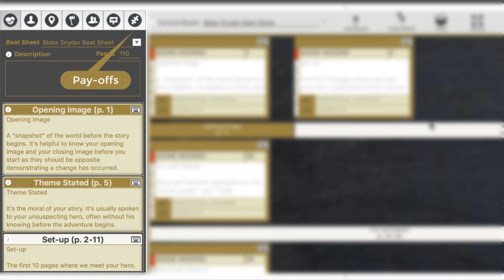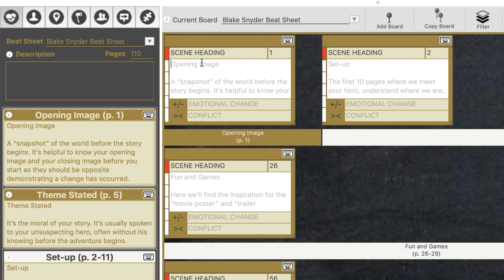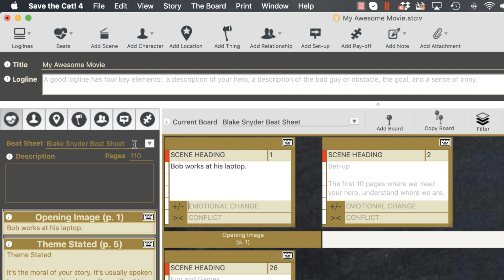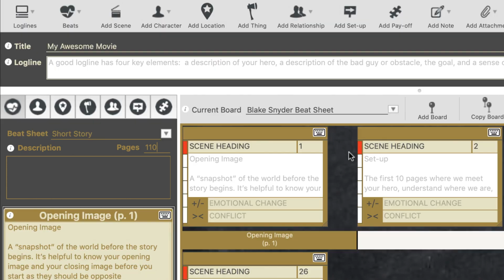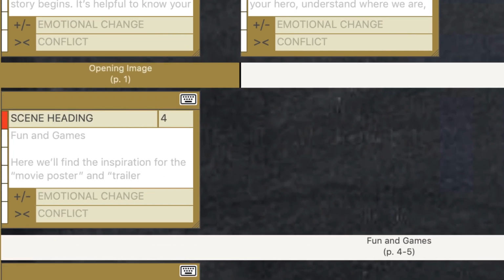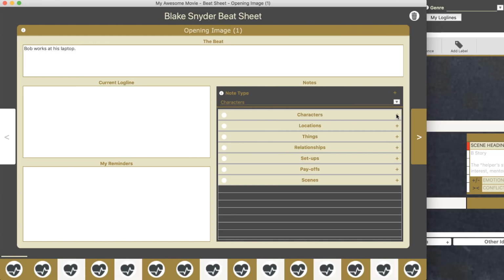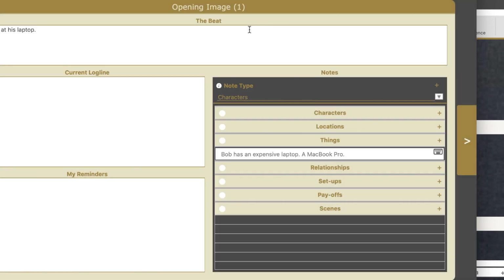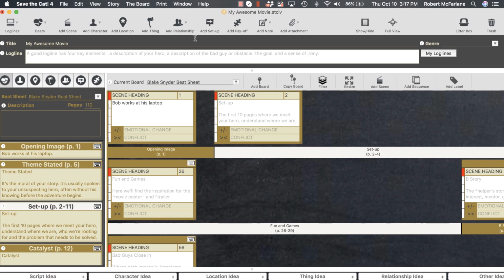Save the Cat! Story Structure Software - Beat Sheet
This video focuses on how to develop the beat sheet for your story.